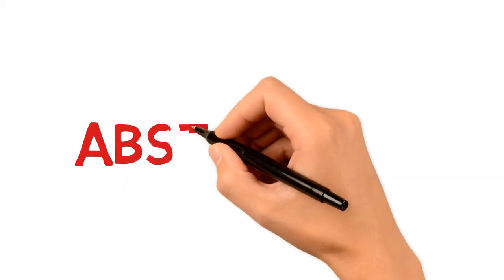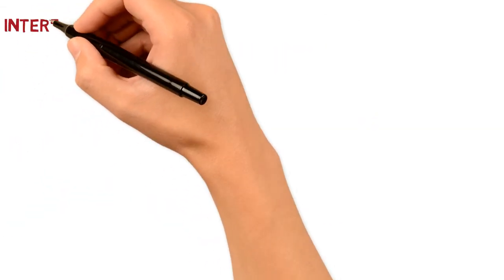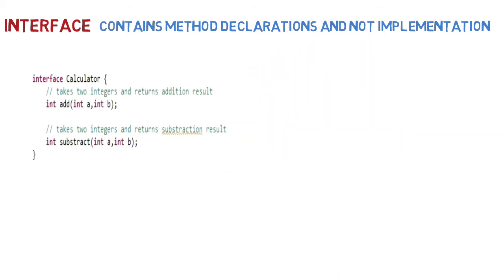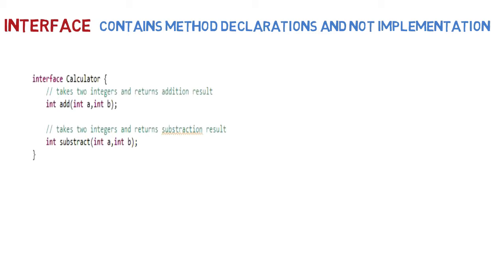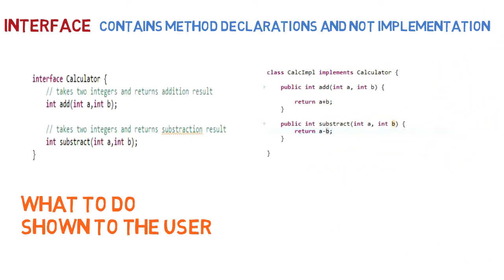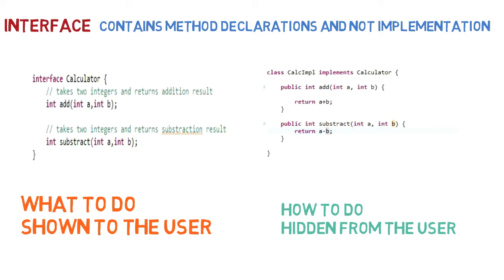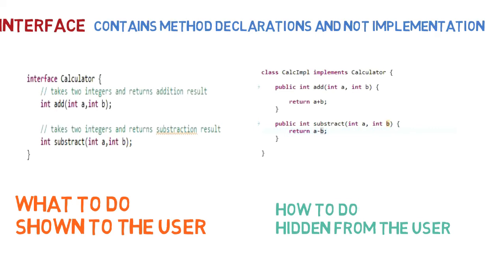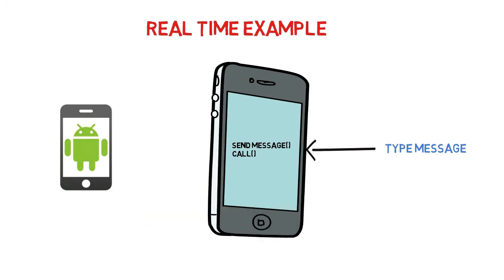What Is Abstraction | Real time example | Java Interview Question |Ask Java | Code Bode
Hi Guyz,

In this video, we will try to understand the concept of abstraction with examples. So stay tunned to answer this common interview question like a pro.

HAPPY LEARNING!